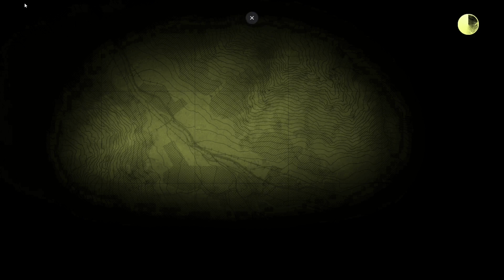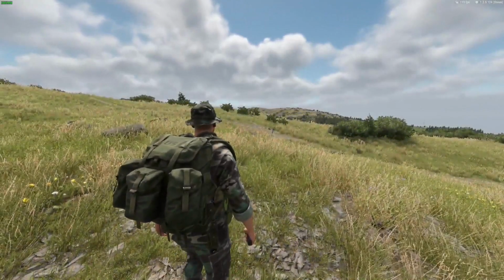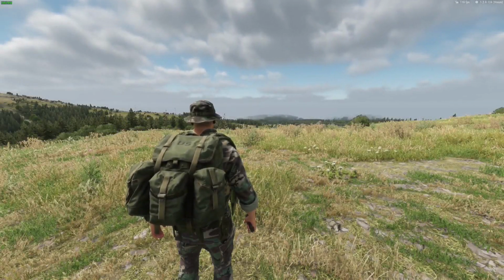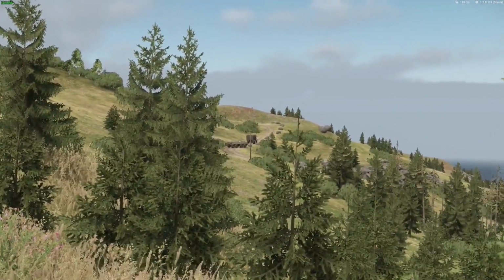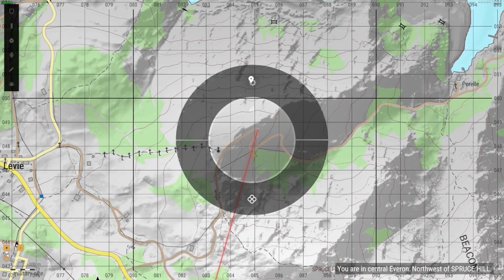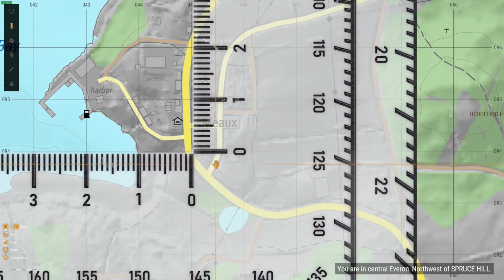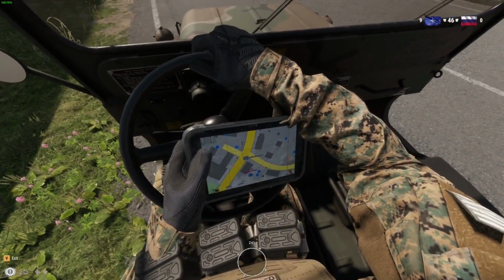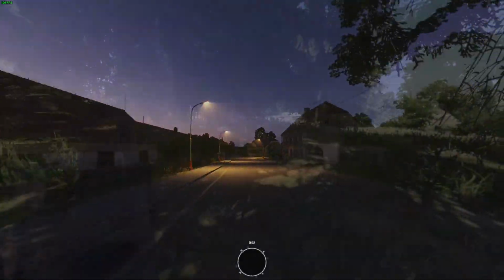Arma Reforger - Land Navigation and vPAD (Revised)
In this video, we break down how to accurately navigate using the map and compass in Arma Reforger. Whether you're pinpointing your position or plotting routes, this guide will walk you through the essential steps to master navigation and enhance your in-game performance.

Notable Time Stamps:
00:57 - Map Reading Basics
01:30 - Plotting points on a map
02:20 - Triangulation
04:18 - Plotting a course
05:53 - Locating targets on the map
08:25 - 8 digit grids
10:03 - Using the vPAD

If you're interested in joining our MILSIM community, check out the 15th MEU Realism Unit at

and become part of a dedicated team focused on tactical realism in Arma 3 and Arma Reforger.

For more detailed information on Arma Reforger navigation, you can access the PDF Field Manual here:

Field Manual - Arma Reforger Navigation.

Semper Fi!